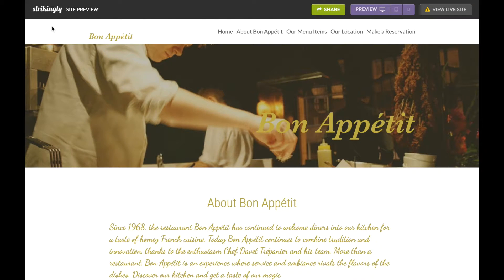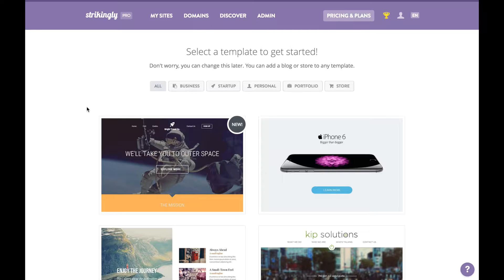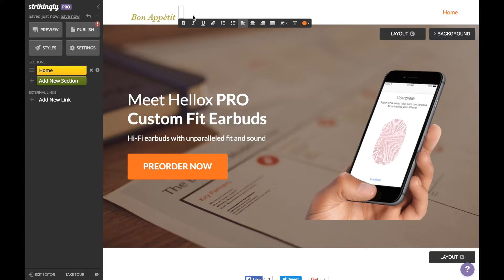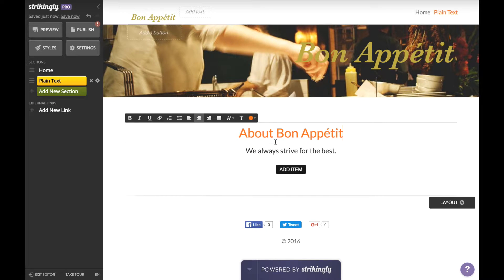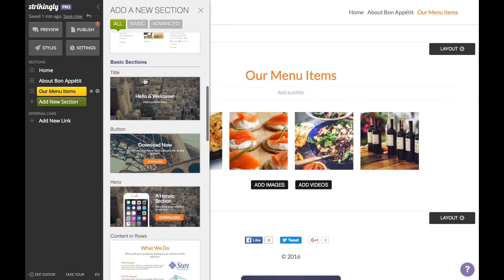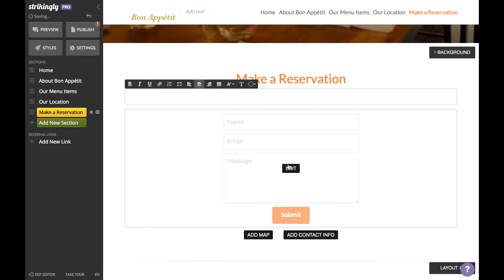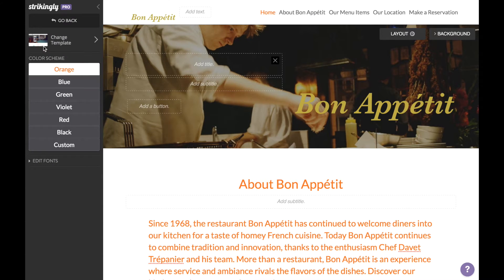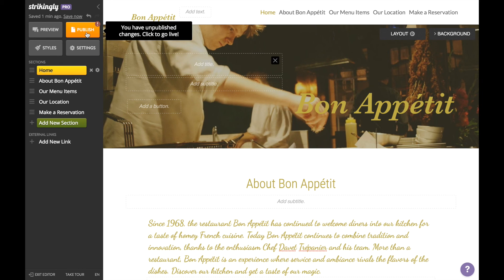How to Create a Website for your Restaurant in 5 Minutes with Strikingly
Today we'll show you how to create a website for your restaurant using Strikingly!